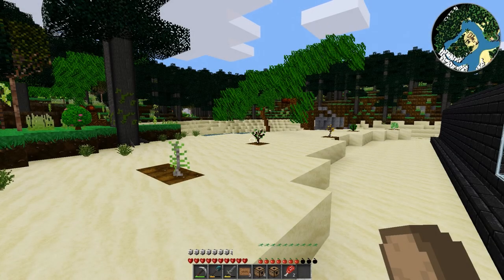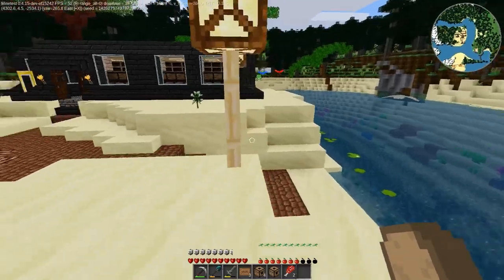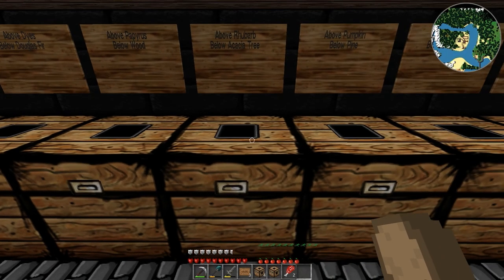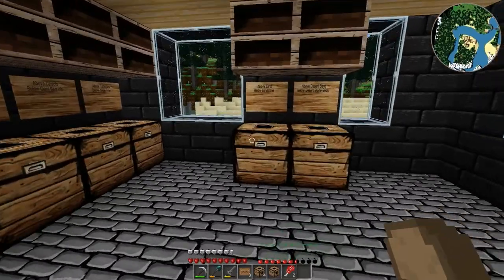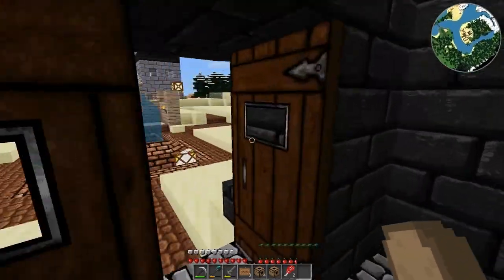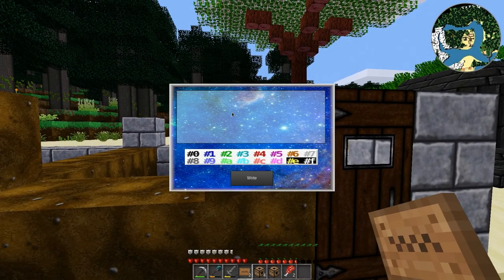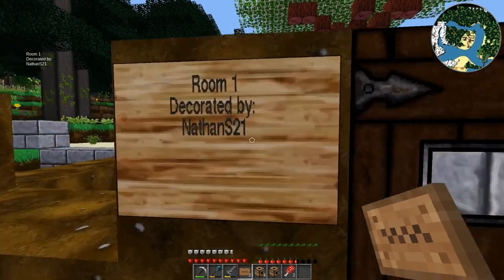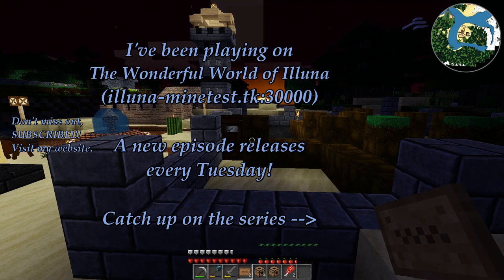Talking about community opportunities | The Wonderful World of Illuna 37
Guys the offer is open, if you want to decorate a room in the hotel feel free, everything is ready and waiting for you, and the storehouse and plenty of materials available for anything you need.